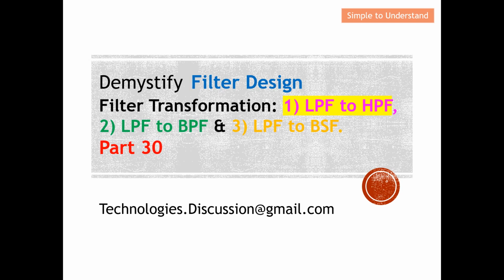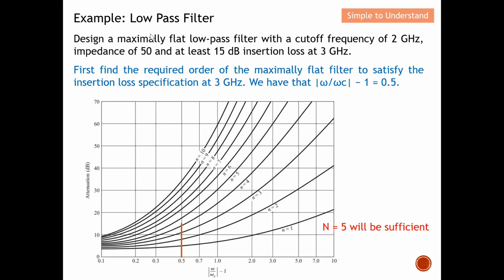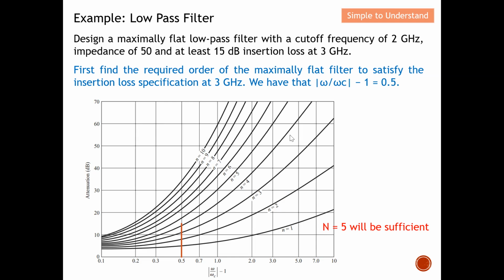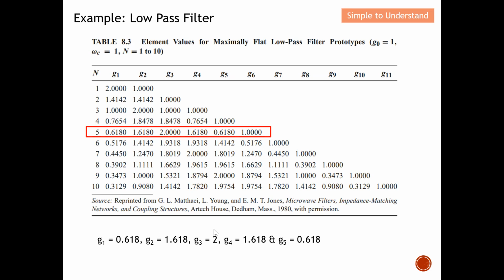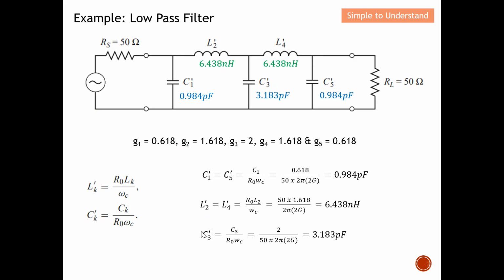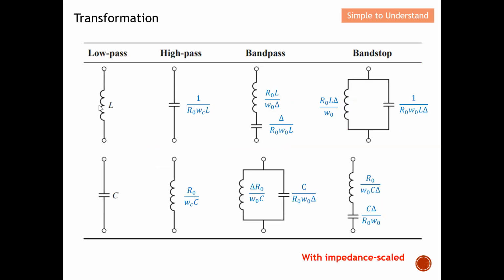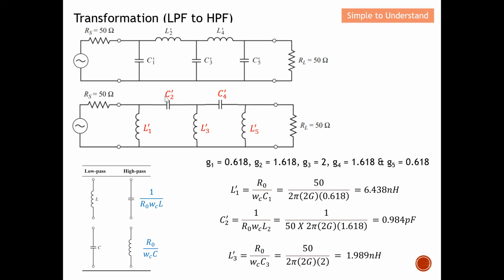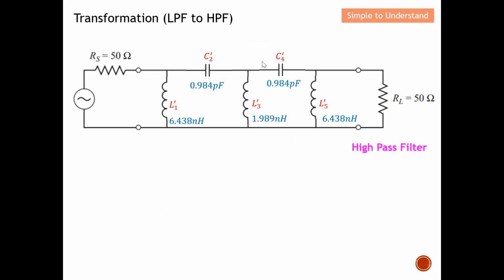Filter Design #30. Passive Filter Scaling: Impedance & Frequency Transformations for Circuit Design.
Filter Design #30. Lowpass to Highpass Transformation – Impedance & Frequency Scaling Explained!

When transforming a low-pass filter to a high-pass filter, we need to modify the circuit's impedance and frequency characteristics. This process involves impedance scaling and frequency scaling. Here's a step-by-step guide on how to perform these transformations.